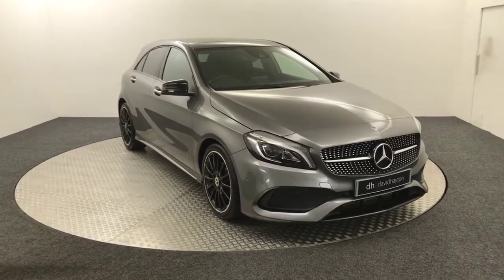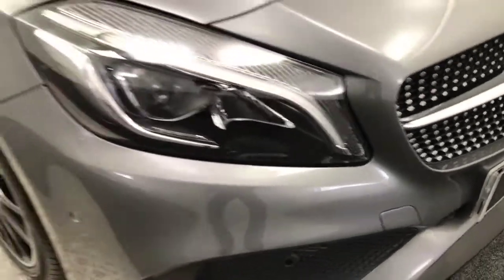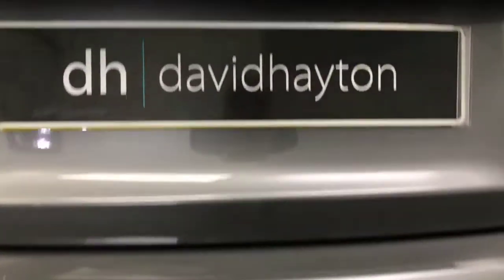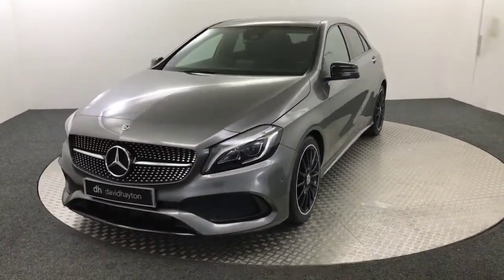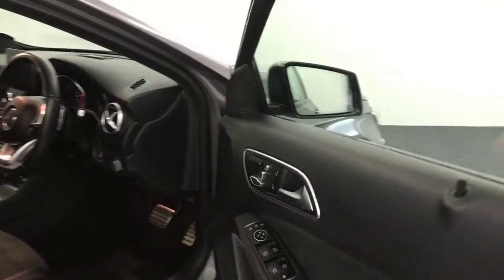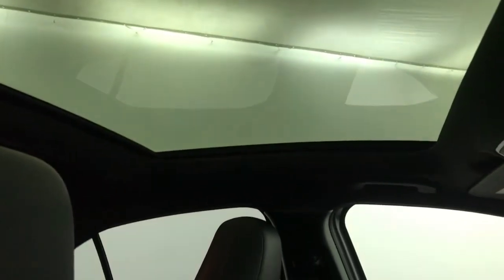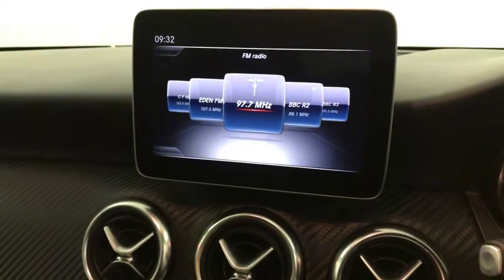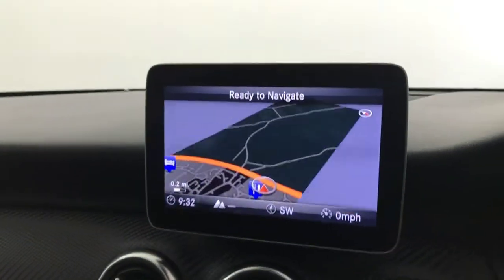2018 MERCEDES-BENZ A CLASS A200d AMG Line Premium Plus 5dr Auto Video Walkaround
2018 MERCEDES-BENZ A CLASS A200d AMG Line Premium Plus 5dr Auto Video Walkaround